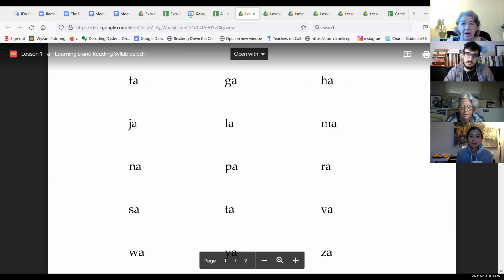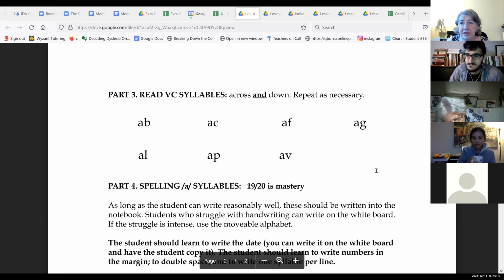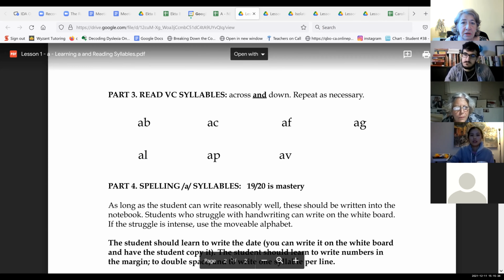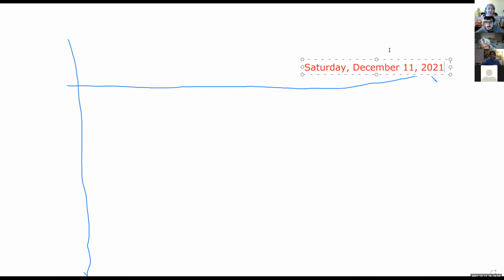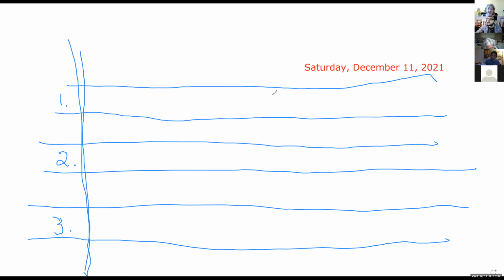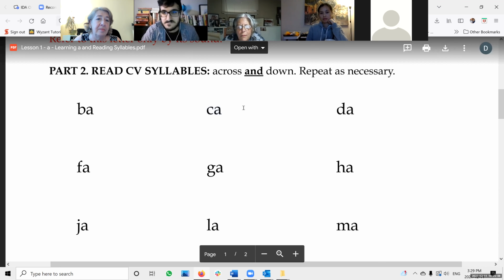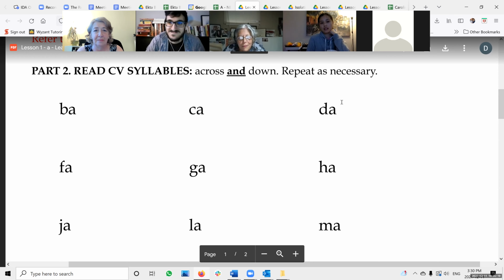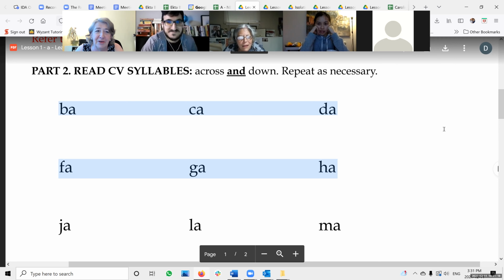Dec. 11, 2021 (Saturday pm) - Phonics - Lesson 1 - Introduction to /a/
Closed Syllables - Module /a/ syllables with spelling demo